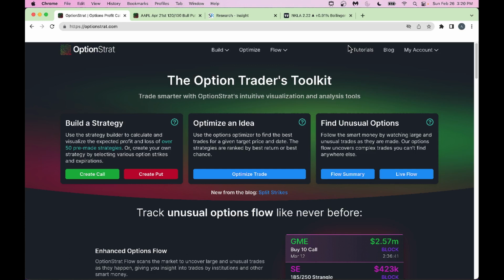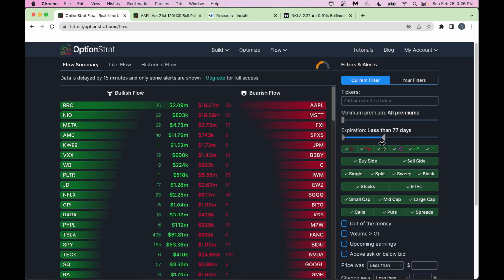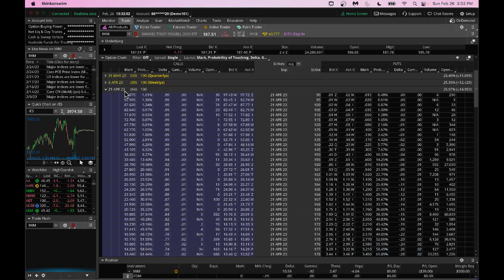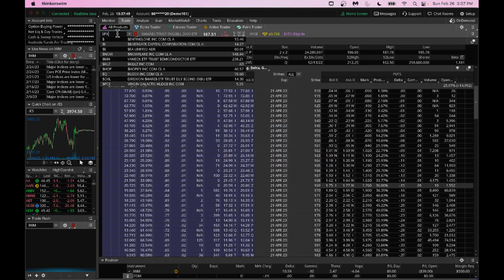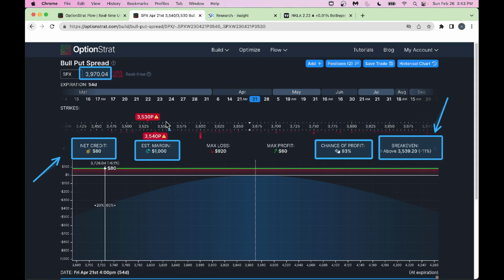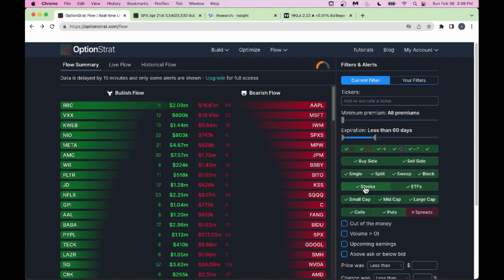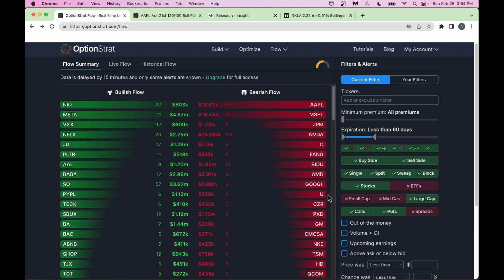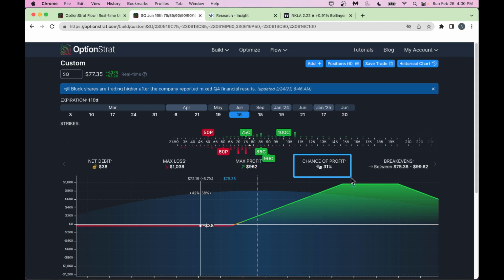Optionstrat - How to become Options Millionaire!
How to become "Options Millionaire"?  Trade very few high quality, high probability ETF, Index and stocks to become "Options Millionaire", Optionstrat is a great tool to generate trading ideas and test options strategies!
SPY, SPX, QQQ, NDX, IWM, RTY, AAPL, NVDA, AMZN, GOOGL, AMD, MSFT
Checkout option strategies using optionstrat.com free: